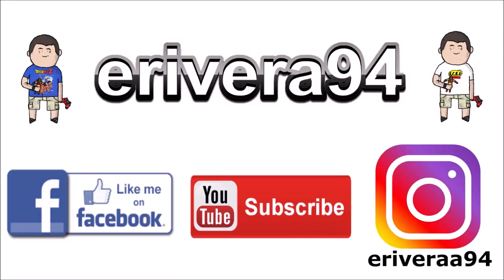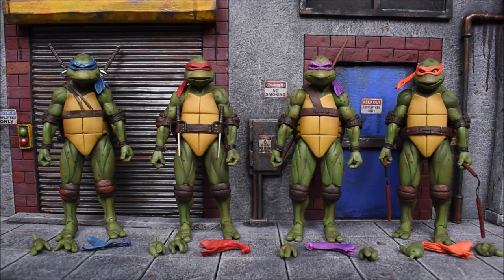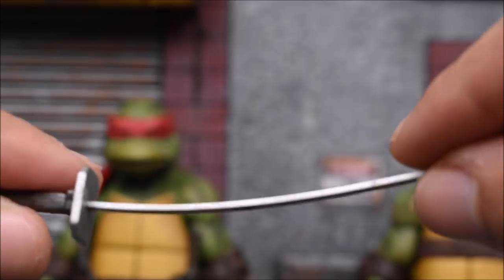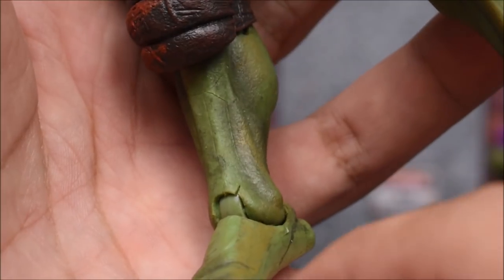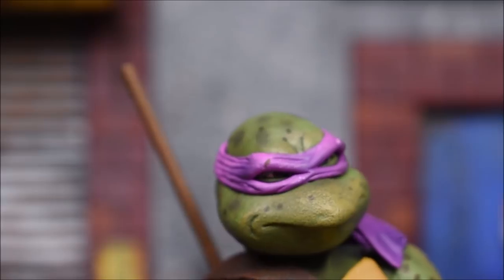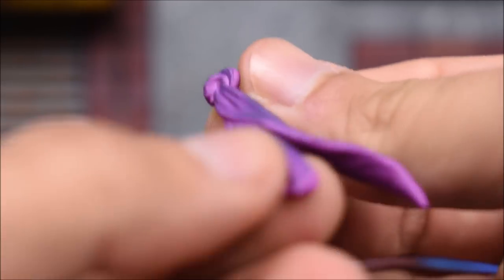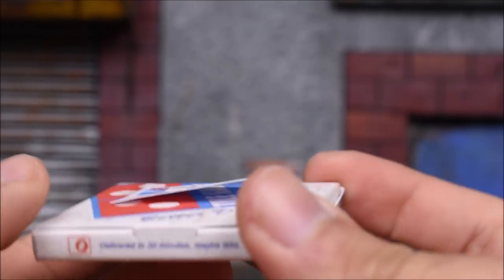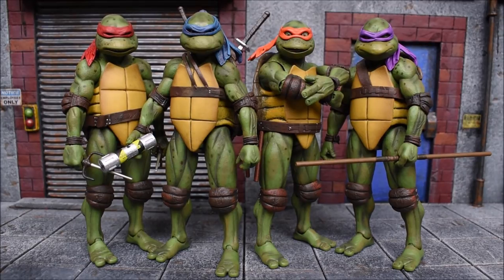NECA Teenage Mutant Ninja Turtles SDCC 2018 TMNT 1990 Movie Action Figure Set Review